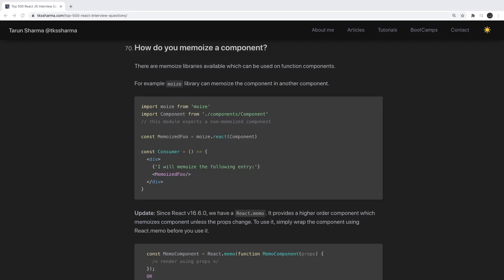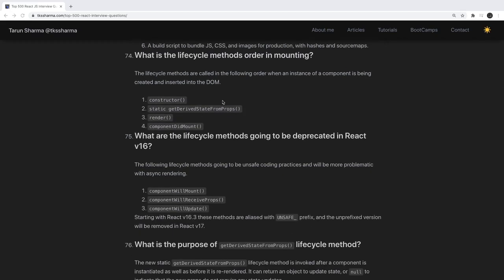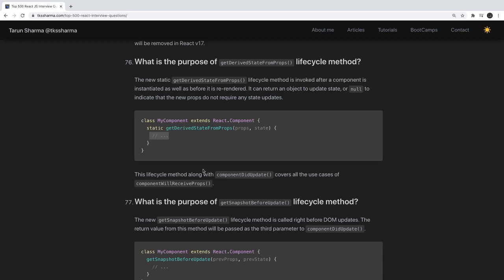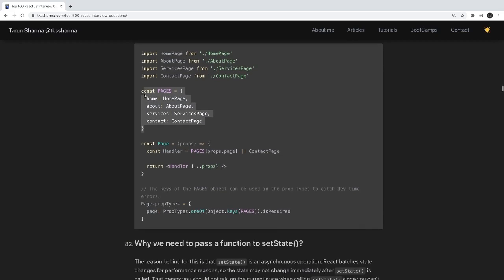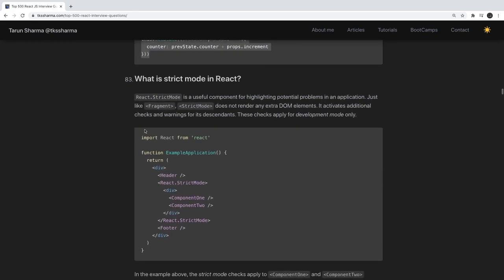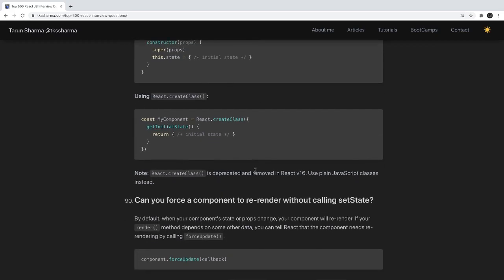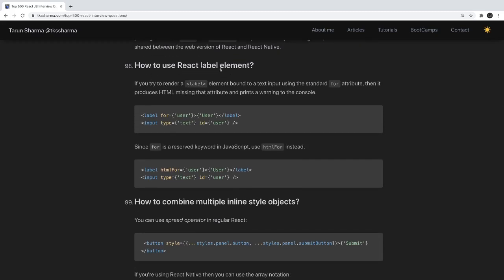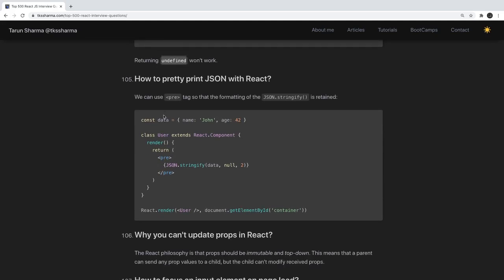React Interview Questions #03